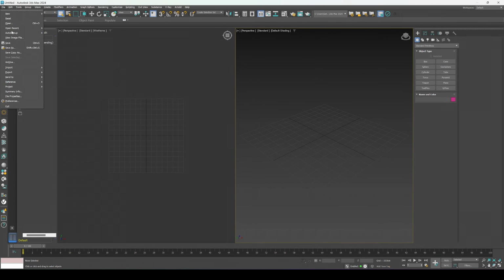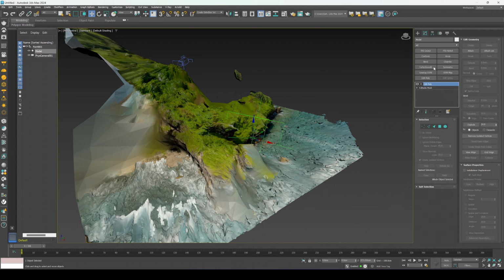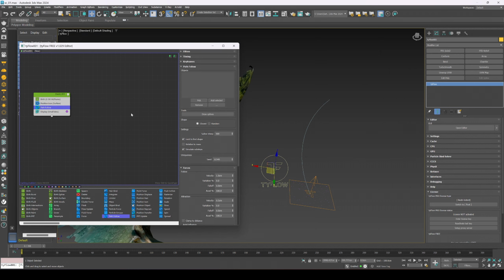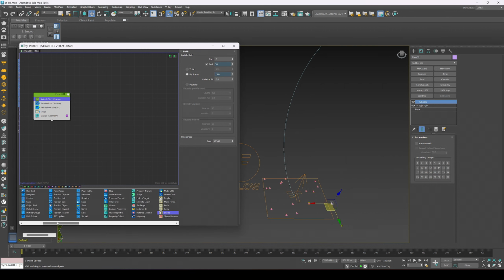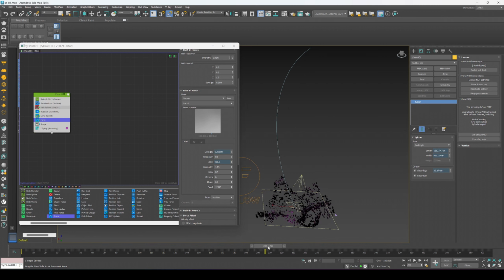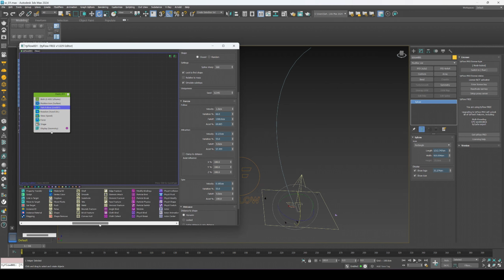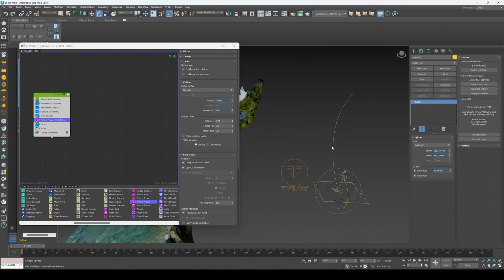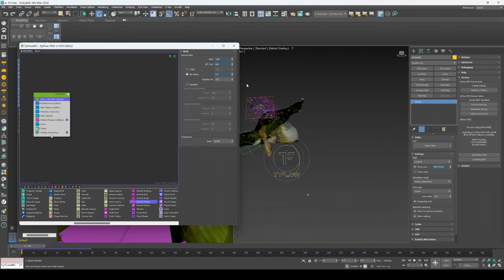TUTORIAL from Agisoft to 3ds Max. Tyflow paper planes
PART 2.
3ds max:
1) Import Geometry and Cameras to 3ds Max
2) Create Animation for One Camera Instead of Imported Cameras
3) Edit Geometry
4) Create Asset with Airplanes in Tyflow
5) Configure Simulation and Flight Path for the Airplanes

Write your feedback in the comments! If something is unclear, let's figure it out together.